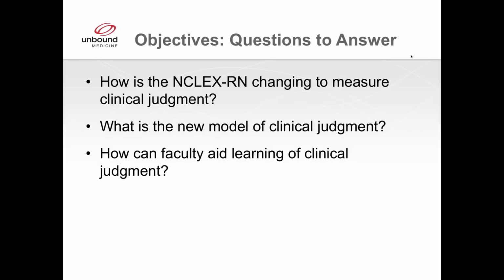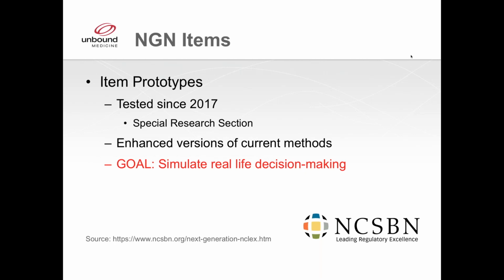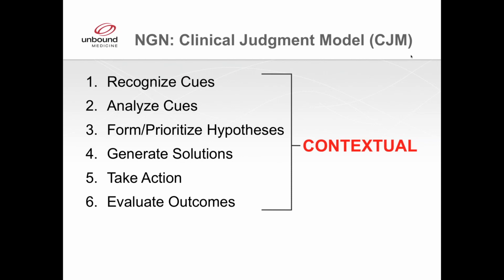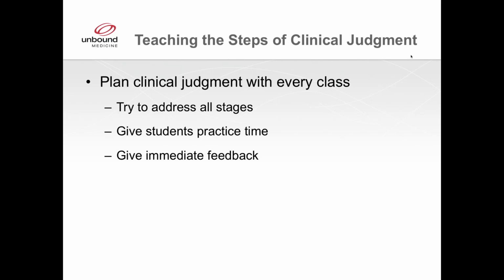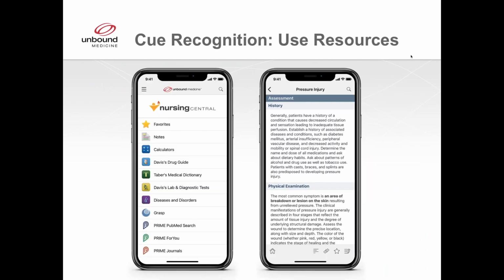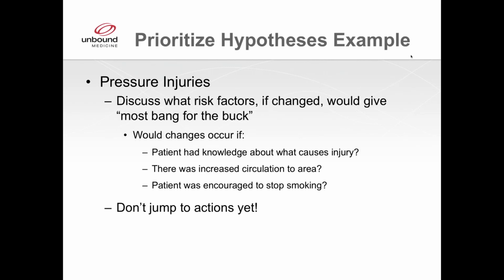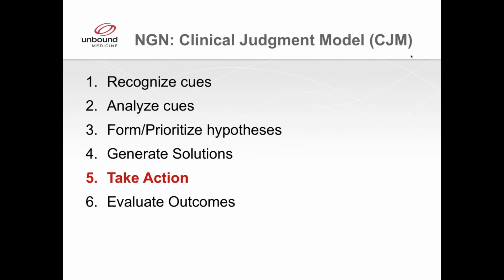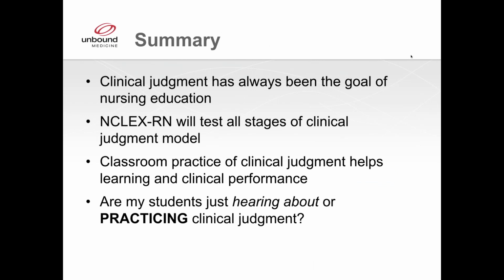Developing Clinical Judgment with Today's Nursing Students Webinar Recording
In this 30-minute webinar, Brent Thompson, PhD, RN  discusses the stages of clinical judgment and teaching strategies that will help students enhance necessary skills. Brent explains nursing technologies as effective tools to help your students think critically, apply the knowledge to pass the NCLEX, and ultimately provide better patient care.

You may also like:
Active Learning Strategies for the Classroom and the Future of NCLEX-RN

A pediatric nurse since 1980, Brent Thompson earned an MSN from the University of Delaware and following that, a Ph.D. in Nursing Education from Widener University.

He has been active in teaching the use of technology in nursing education for over 20 years and has presented at a number of conferences including NLN and STTI.

Dr. Thompson recently retired from West Chester University of Pennsylvania as an associate professor after 17 years of service, and currently, is a consultant and an advocate for the use of technology to assist nurse educators in active learning strategies in the classroom.